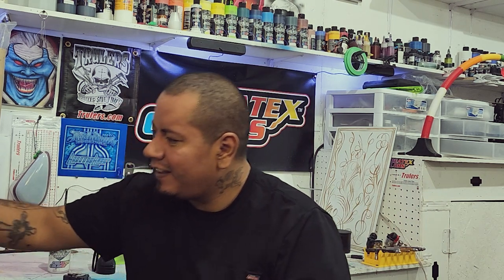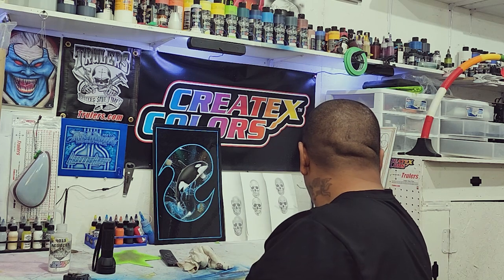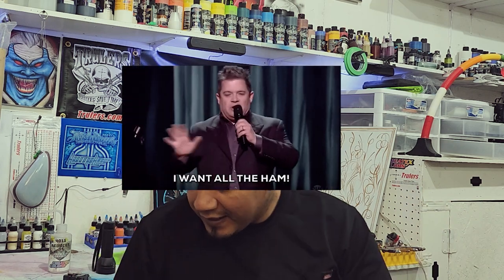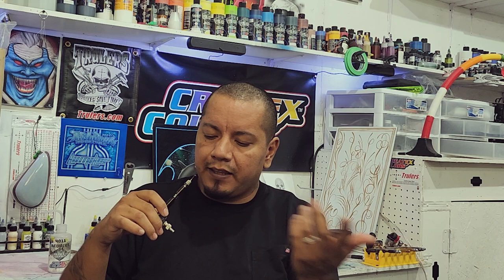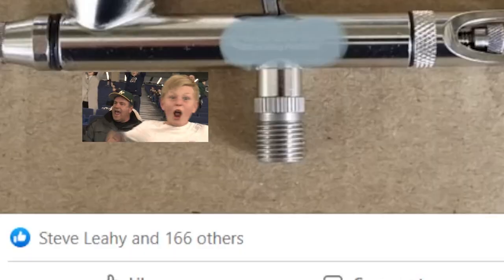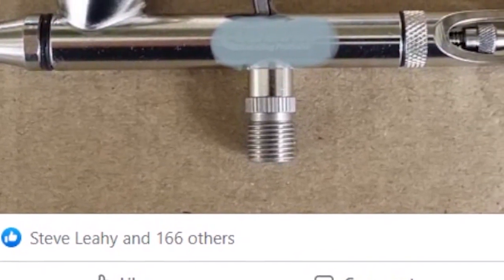Why a 1/8 Badger airbrush is a game changer.